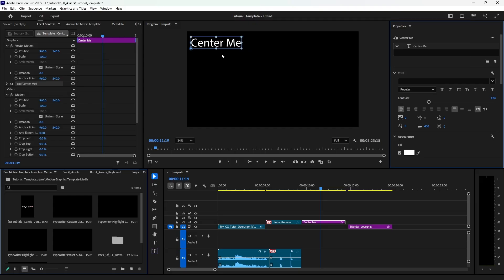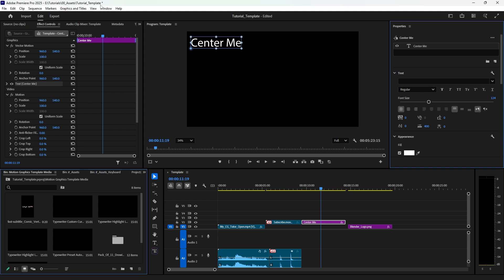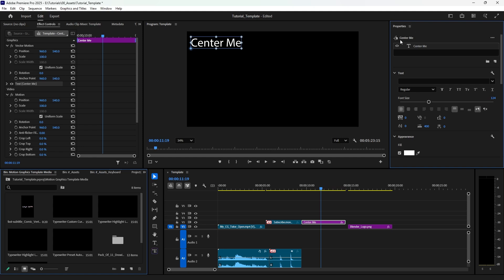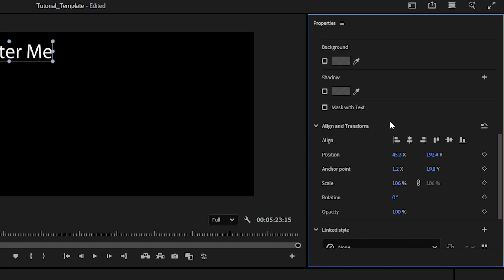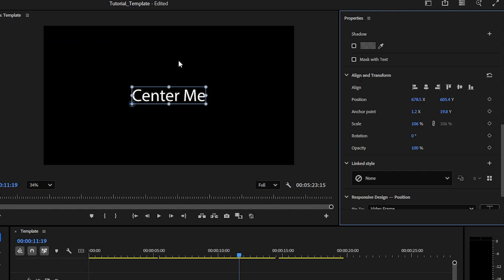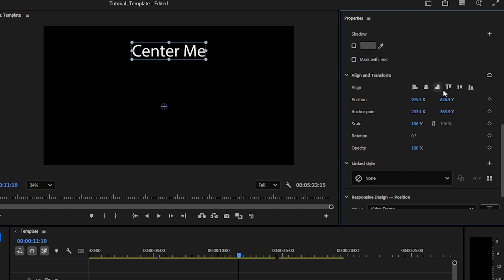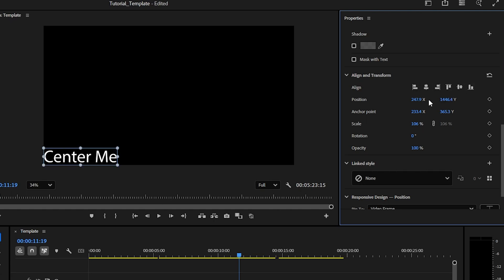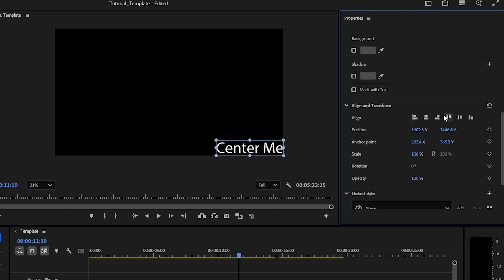How to Center Text in Adobe Premiere Pro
Struggling to perfectly center your titles in Premiere Pro? This quick tutorial shows you exactly how to align your text with precision—no guesswork, just clean, professional results. Perfect for beginners and editors looking to polish their projects.